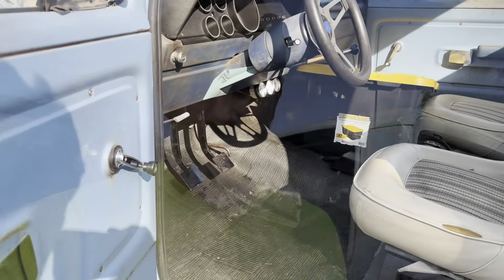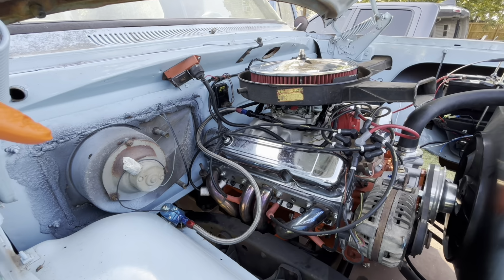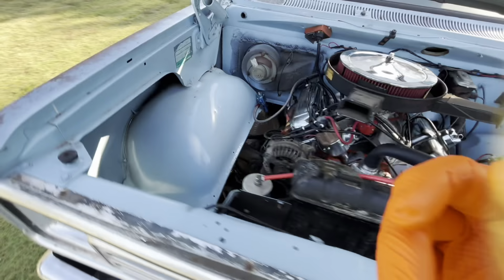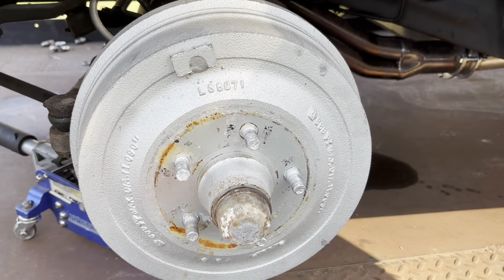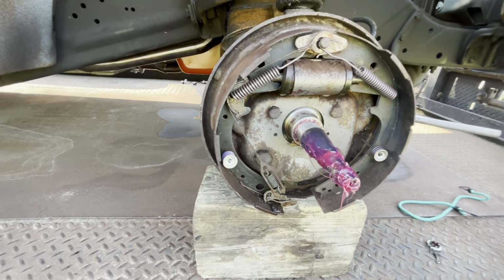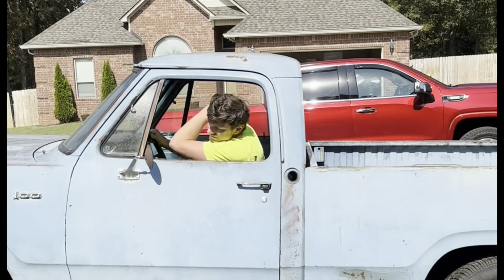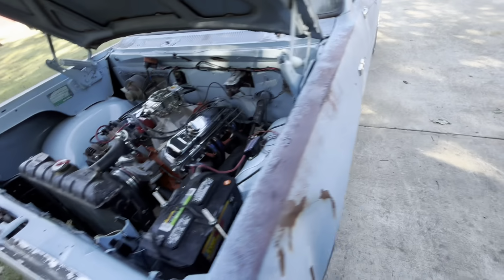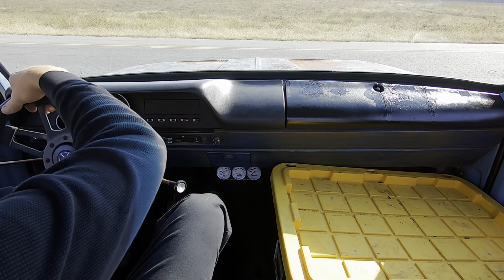72 Dodge D100: Trailer Failure to First Test Drive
I just missed the tailgatethrowdown because of some mistakes I’ve made and parts failures. This video is an explanation of what went wrong and how I fixed it, leading up to the first actual test drive in over 30 years!

This is my 1972 Dodge D100 with the 406 dyno engine that can be found in this playlist.